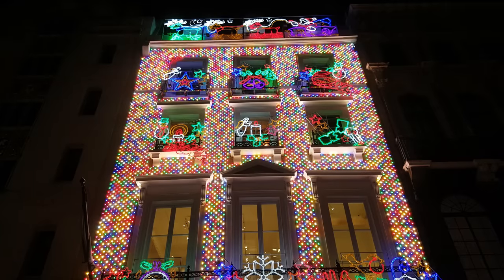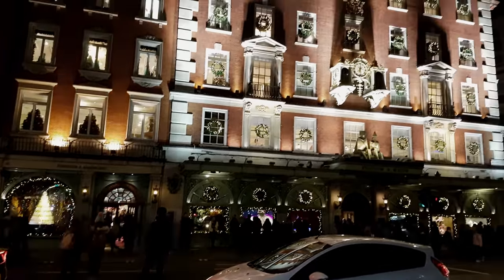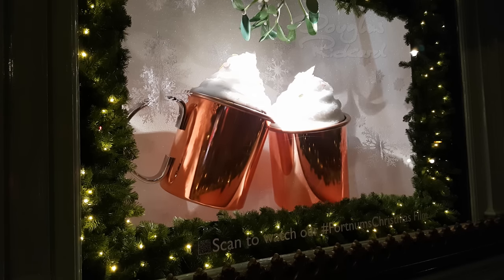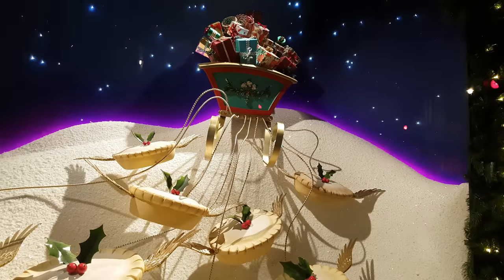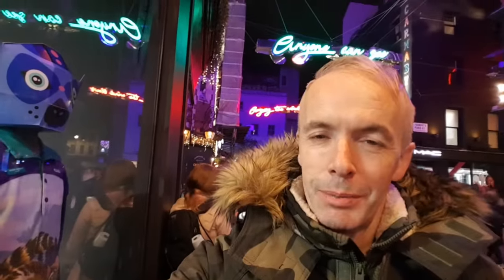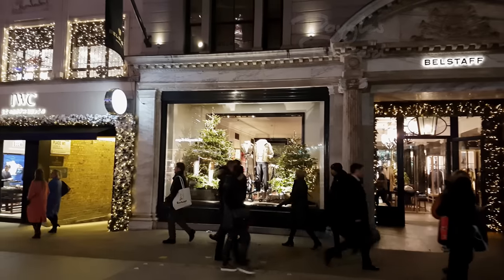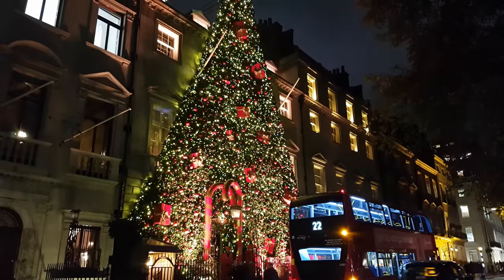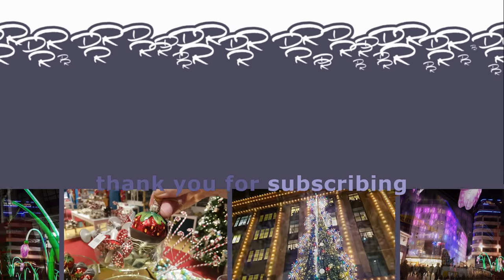Top London 2018 Christmas lights & store windows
A nostalgic 1970s theme from lights to the music of Queen and Elton John wraps around London like a warm scarf in 2018. So, sip your hot chocolate and enjoy a tour of this year’s sparkly, spectacular and quaint and comforting London lights and window displays at Christmas with me!

Please like if you enjoyed :)